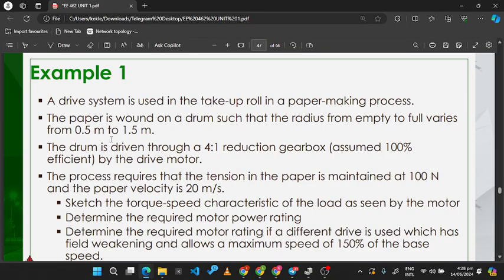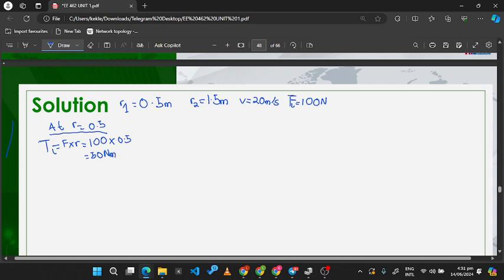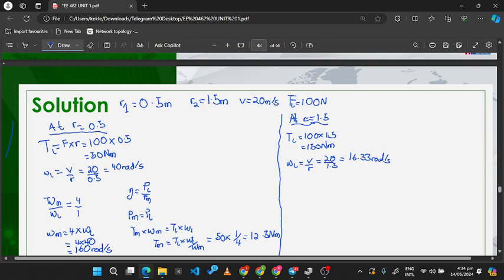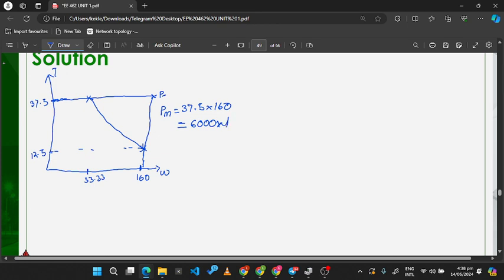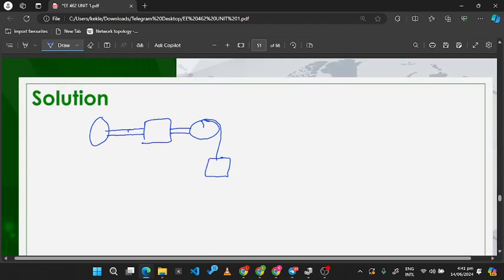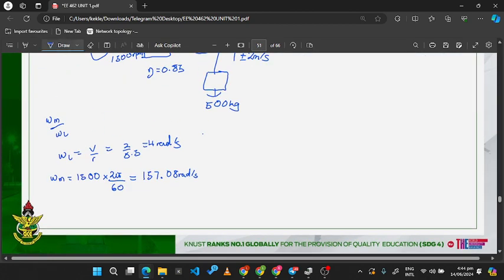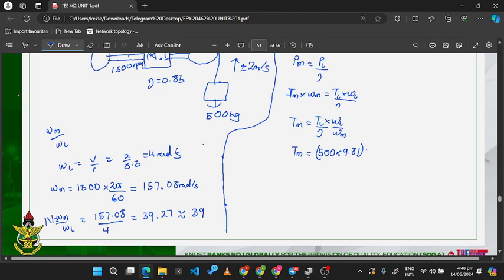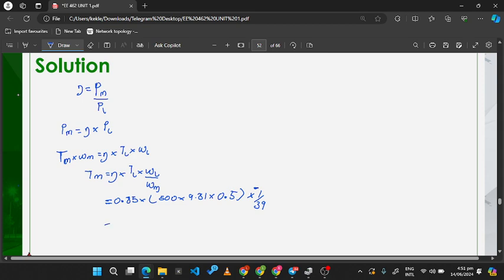Electric Drives - Explanation to Worked Examples